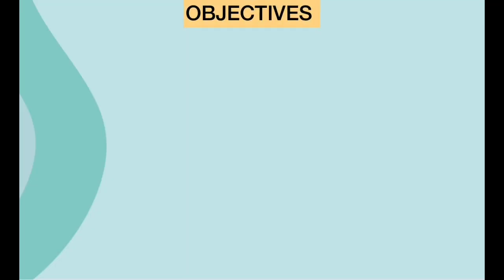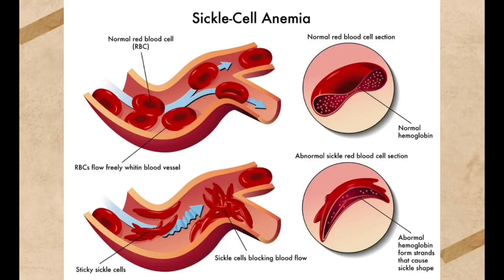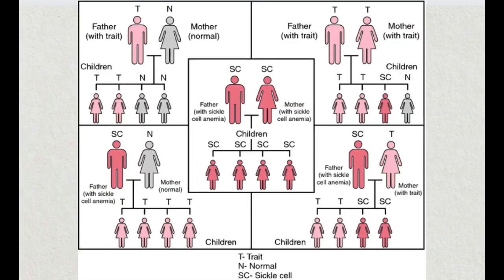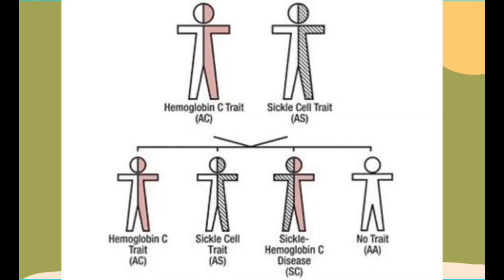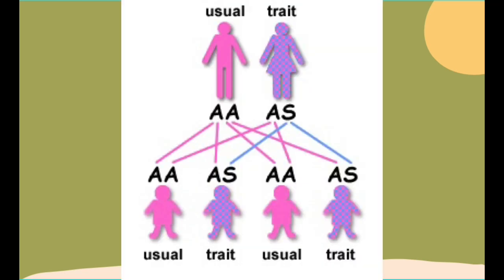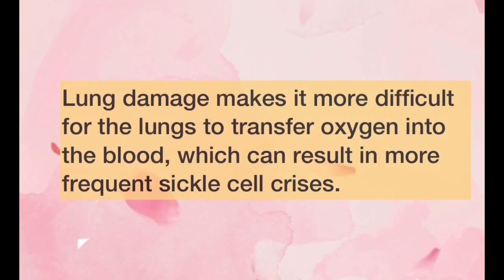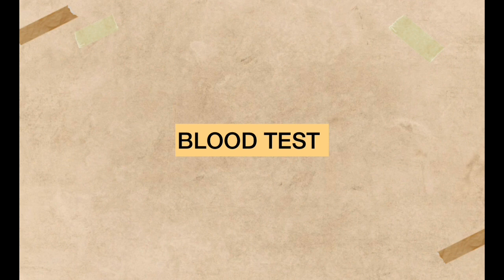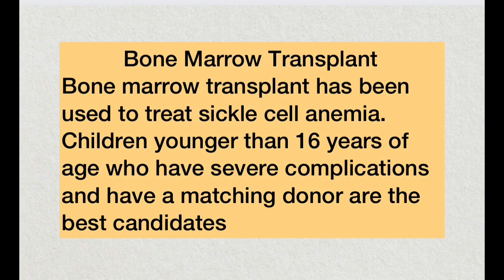sickle cell anemia - causes, symptoms, types and treatment.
this video talk about the disease sickle cell anemia which is associated with the shortage of blood.
the following are the objectives been covered in this video:
- what is sickle cell anemia
- symptoms of sickle cell anemia
- types of sickle cell anemia
- causes of sickle cell anemia
- complications resulting from sickle cell anemia
- how sickle cell anemia can be diagnosed
- how sickle cell anemia can be treated and managed.

Sickle cell anemia is one of a group of inherited disorders which is a genetic disease of the red blood cells.